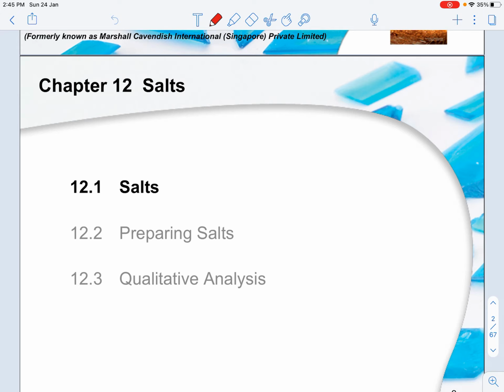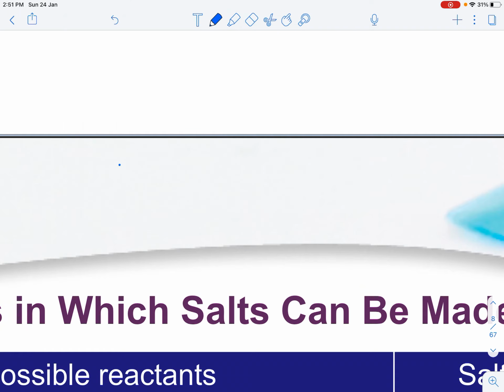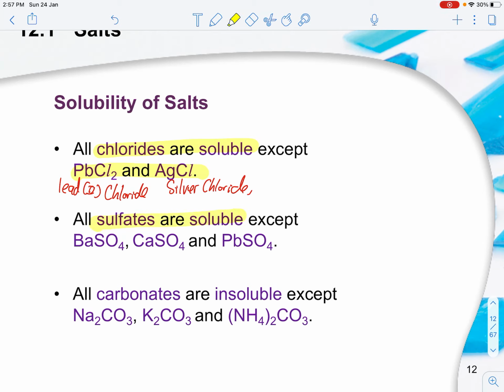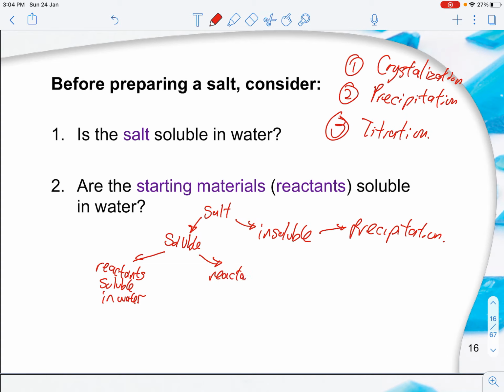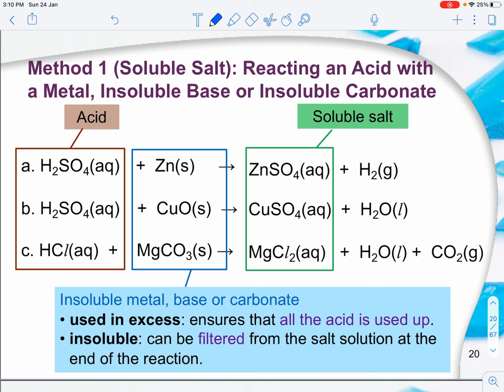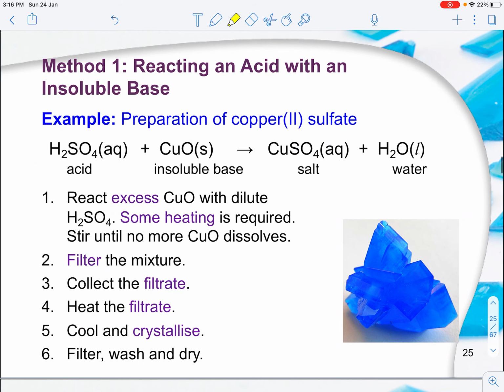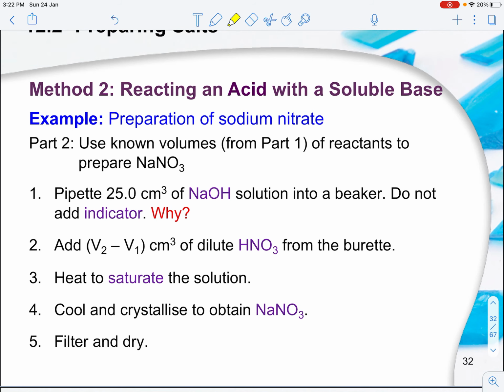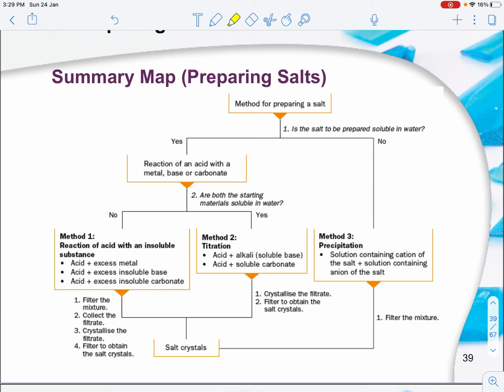Ch12 Salt Preparation P1